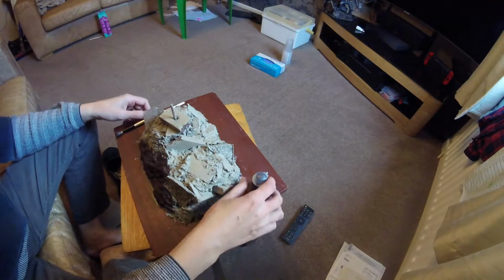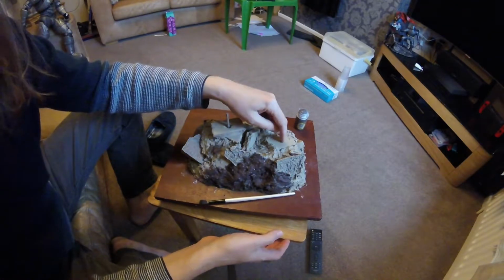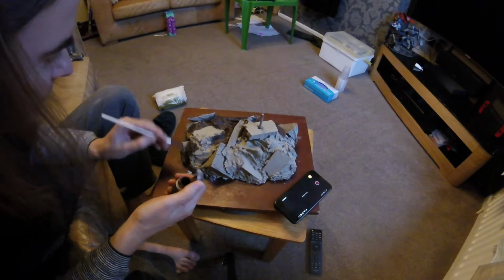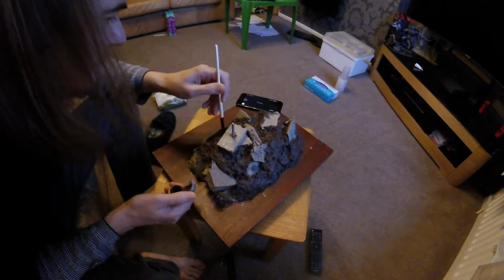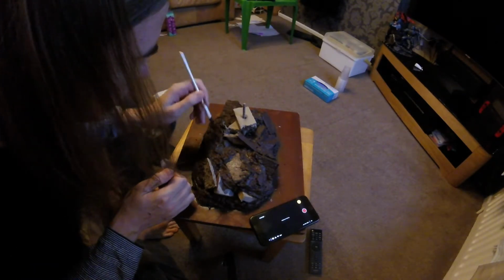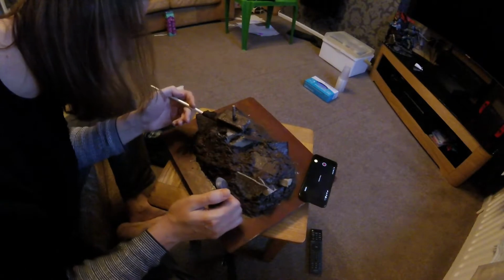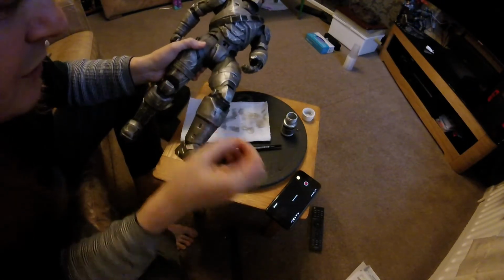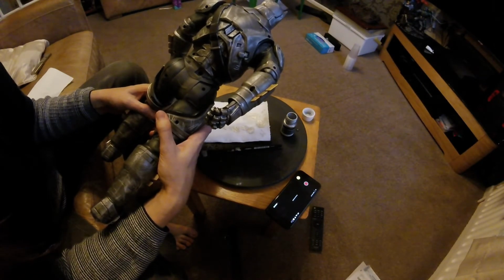Batman Jakks Pacific Resculpt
Latest update on my progress of converting the Jakks Pacific Batman toy into something resembling the Sideshow Armored Batman figure.